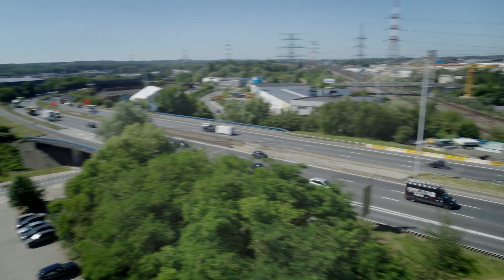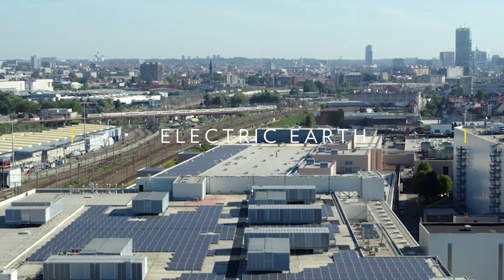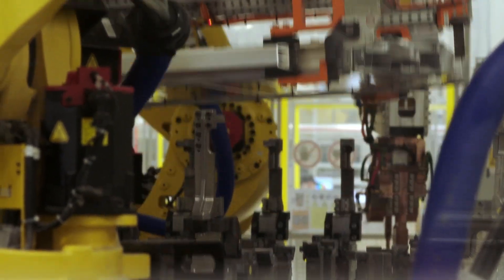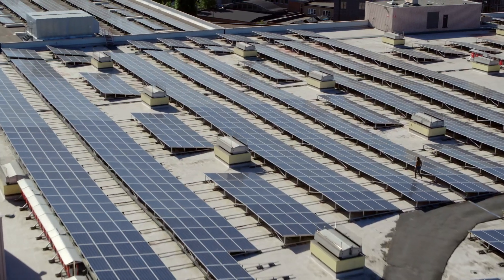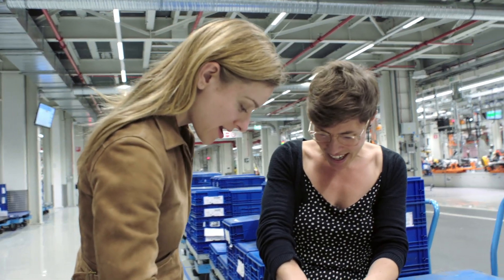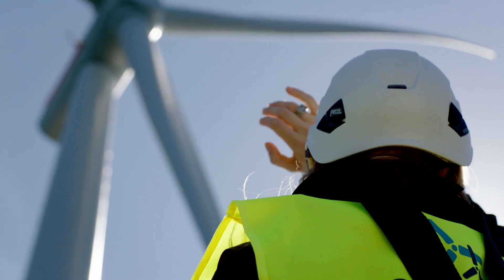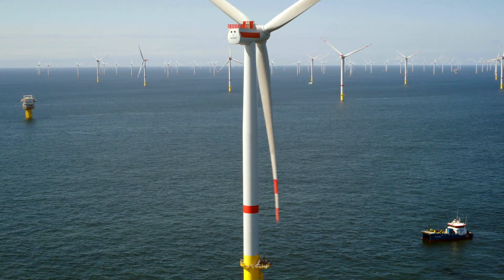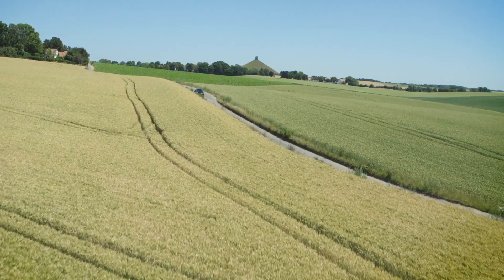The electric journey: In the future, electricity could move us in multiple ways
How we get from A-B has a huge impact on climate change, here we explore solutions beyond just electrifying cars and public transport.